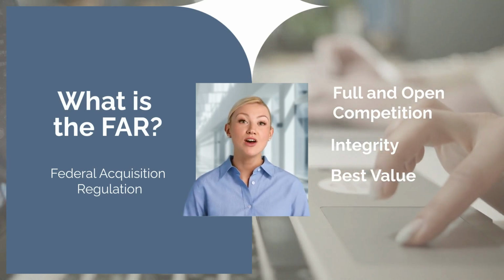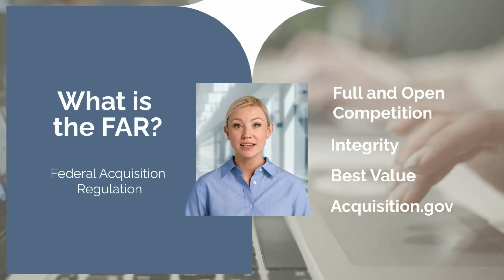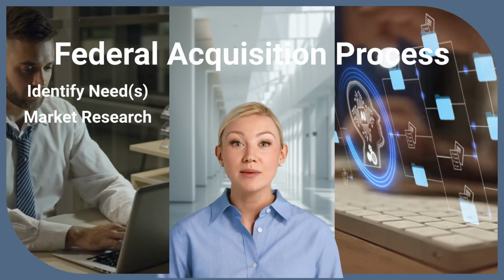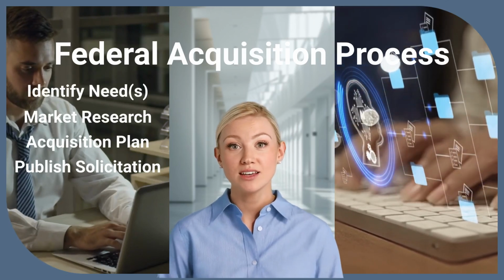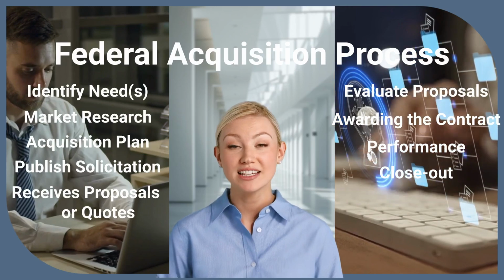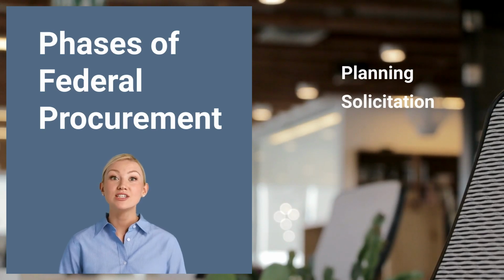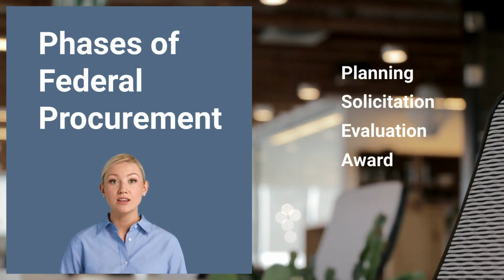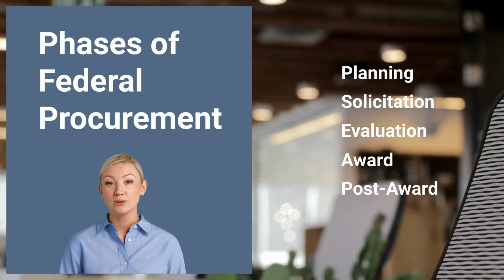Module 2 - FAR Overview - Introduction to Government Contracting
Understanding the Federal Acquisition Process. Introduction to the Federal Acquisition Regulation (FAR). Phases of the procurement process: Planning, solicitation, evaluation, and award.  Roles of government contracting officers and vendors. Understand the rules that govern federal procurement. This module breaks down the Federal Acquisition Regulation (FAR) and walks you through the phases of the procurement process—from planning to contract closeout.